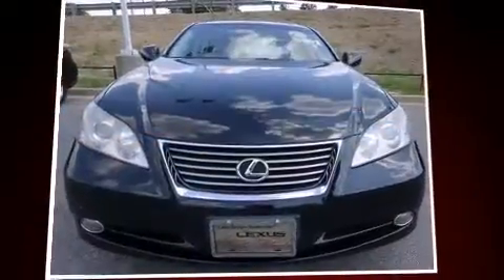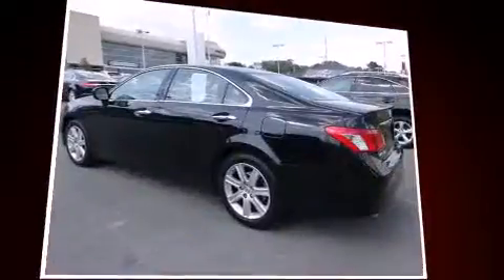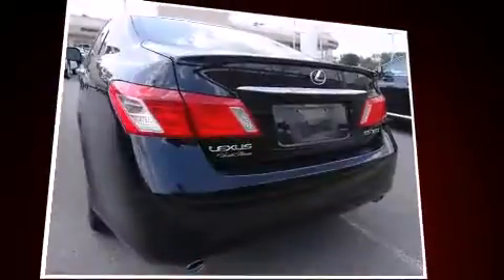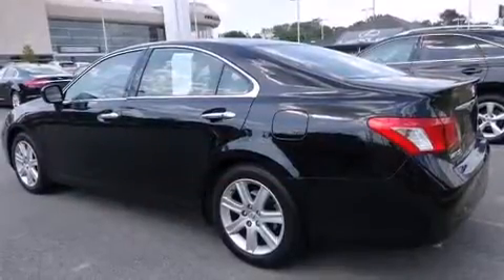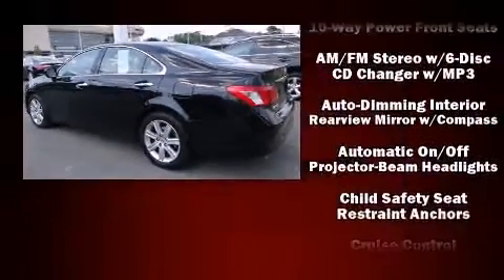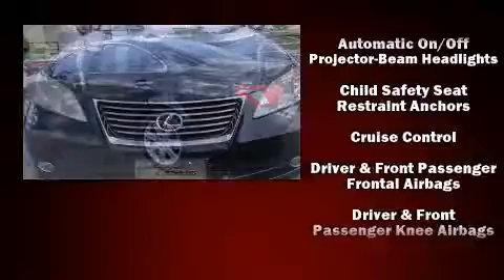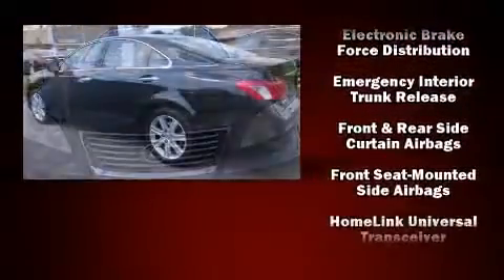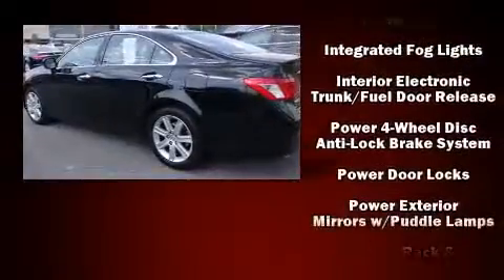2007 Lexus ES 350 in Smyrna, GA 30080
Nalley Lexus-Galleria
2750 Cobb Pkwy SE.

Step into the 2007 Lexus ES 350. This 4 door, 5 passenger sedan provides exceptional value! It features an automatic transmission, front-wheel drive, and a 3.5 liter 6 cylinder engine. Lexus prioritized comfort and style by including: 1-touch window functionality, variably intermittent wipers, a built-in garage door transmitter, telescoping steering wheel, power door mirrors and heated door mirrors, remote keyless entry, and power front seats. For drivers who enjoy the natural environment, a power moon roof allows an infusion of fresh air. In the event of a rollover collision, side curtain airbags provide additional protection for outboard seated passengers. You will have a pleasant shopping experience that is fun, informative, and never high pressured. Please don't hesitate to give us a call.